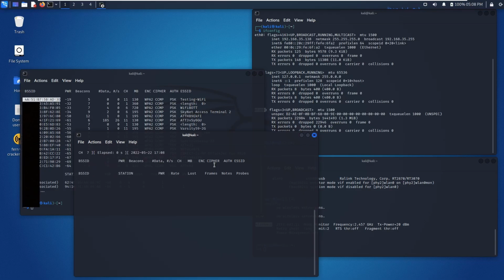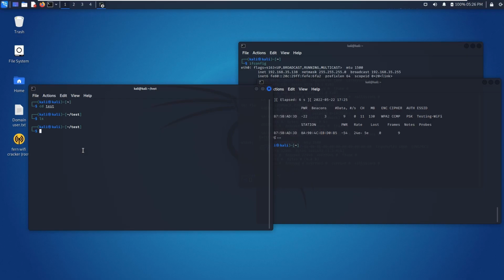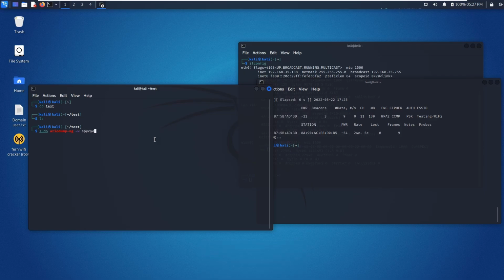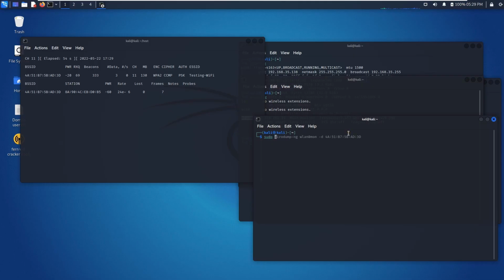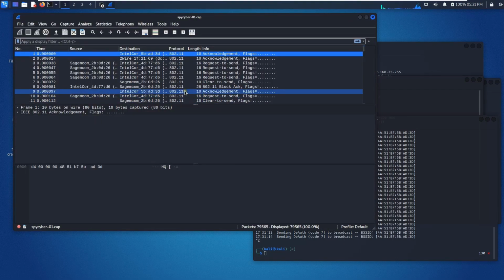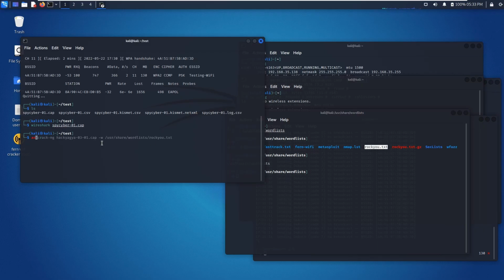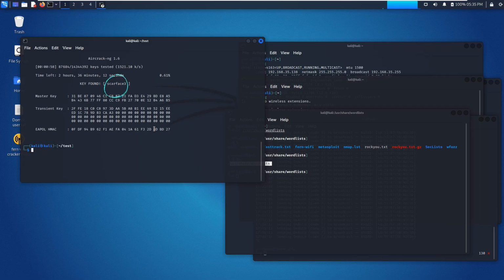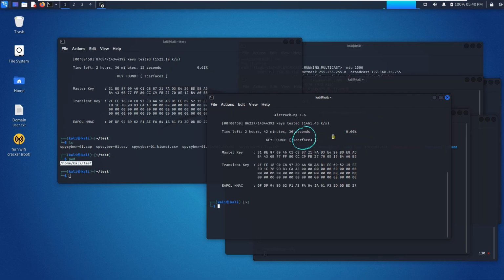WiFi Security Explained: WPA2 Hacking Methods & How to Stay Safe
Is your WiFi network really secure? In this video, we explain WiFi security hacking in a simple, educational way—showing how attackers exploit weak WiFi configurations and, more importantly, how you can protect your network.

You’ll learn the most common WiFi security vulnerabilities, how ethical hackers analyze wireless networks, and what steps you should take to defend against attacks. This tutorial is perfect for beginners, cybersecurity students, IT professionals, and ethical hacking learners.

- How WiFi security attacks actually work
- Common WiFi hacking techniques explained
- Why weak passwords and encryption are dangerous
- How ethical hackers test wireless networks
- Best practices to secure your WiFi network
- Real-world WiFi security defense tips

Whether you’re learning cybersecurity, ethical hacking, or network security, this video will help you understand how WiFi attacks happen and how to stop them.